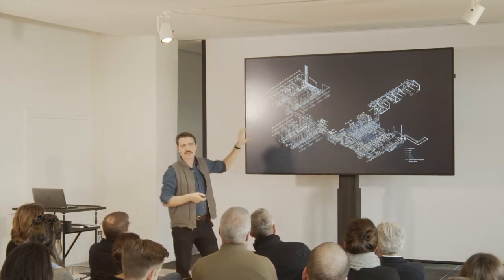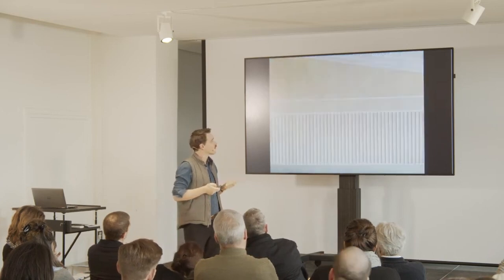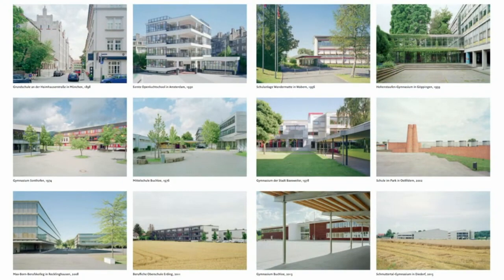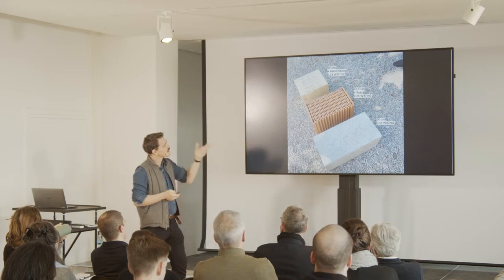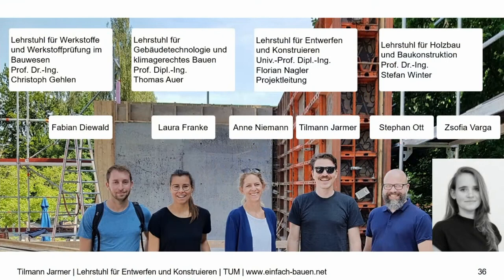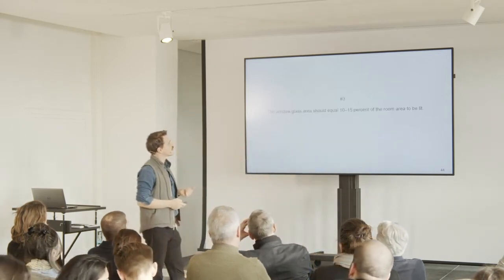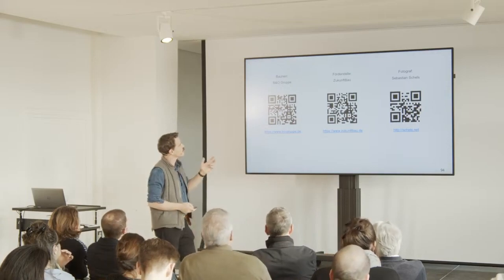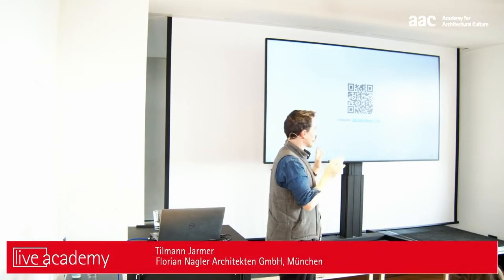Tilmann Jarmer: Einfach Bauen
Lecture by Tilmann Jarmer (Florian Nagler Architekten) on 10 February 2023 as part of the aac spring workshop 2023 "Lab 2050: How we want to build in the Future".

Tilmann Jarmer studied architecture in Erfurt and Munich. He was project manager for medium-sized and large public building projects in various architectural offices in Hamburg, Berlin and Munich. Since 2016, he has been a research and teaching assistant at the Technical University of Munich, focusing on simple building (“Einfach Bauen”), construction and building physics. Since 2018, he has been a member of the “Einfach Bauen” team at Florian Nagler Architekten. Here, the means of architecture are used for a good indoor climate, with the aim of reducing complexity in construction and building technology.